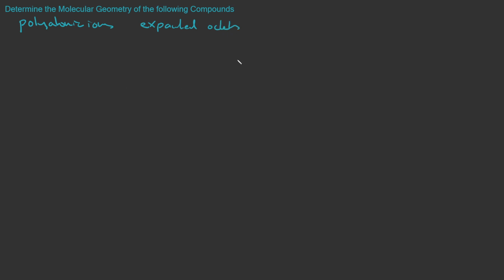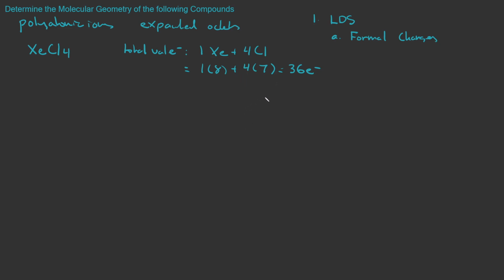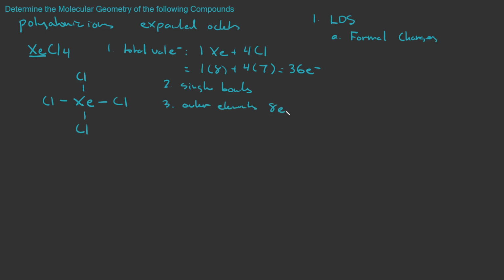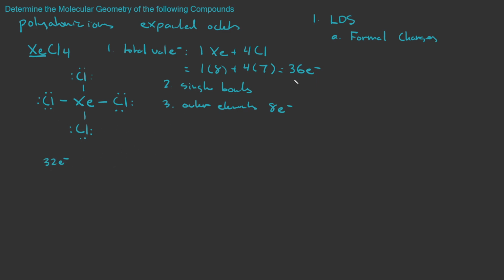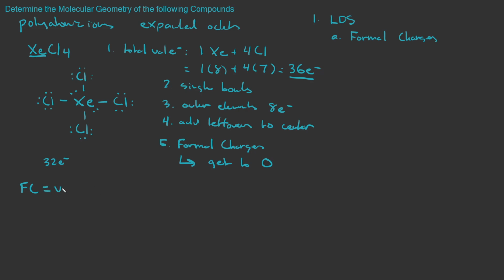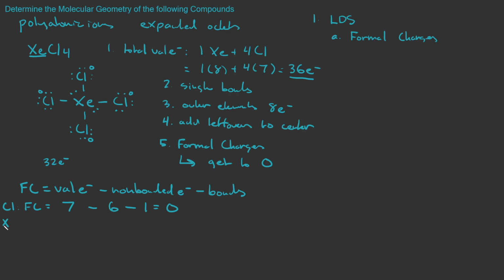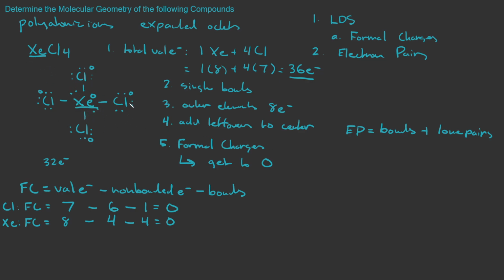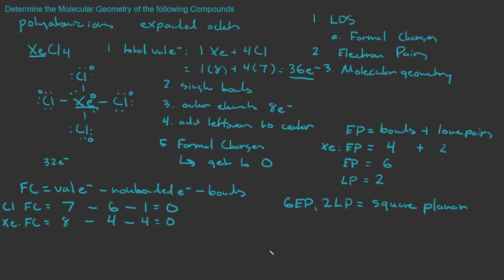How to Determine the Molecular Geometry of Complex Covalent Compounds using Formal Charges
Determining the Molecular Geometry using an example of XeCl4 and using Formal Charges to predict the Lewis Dot Structure